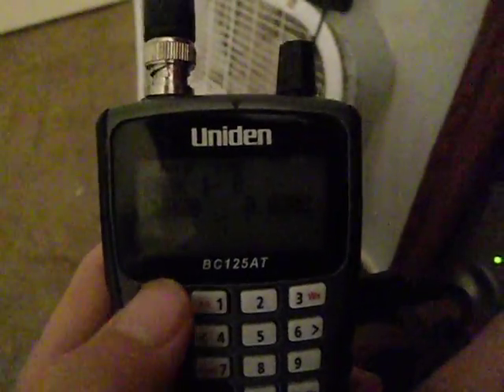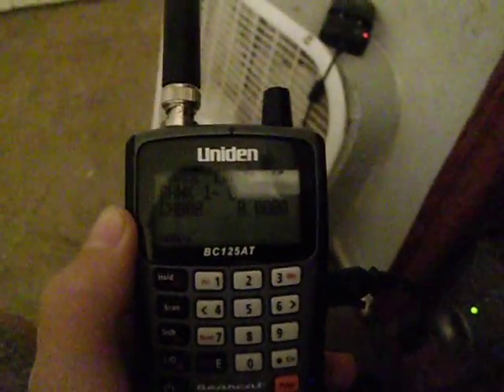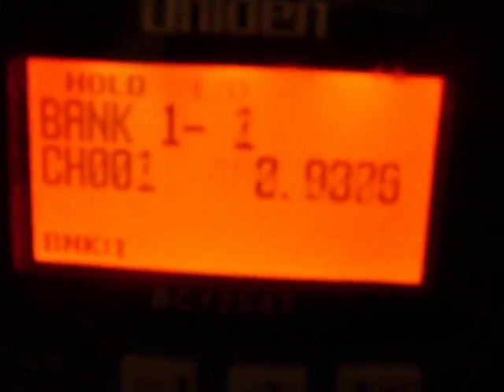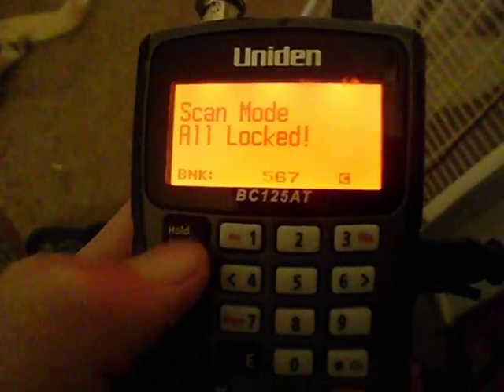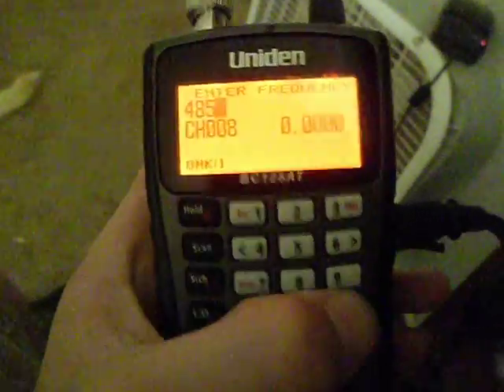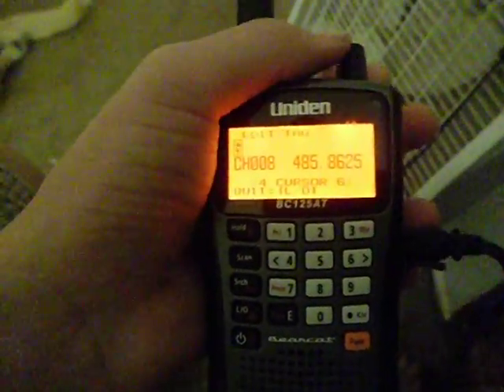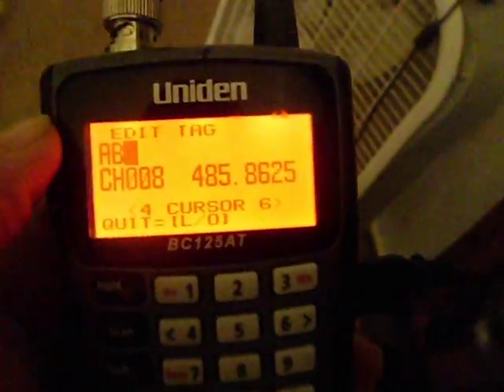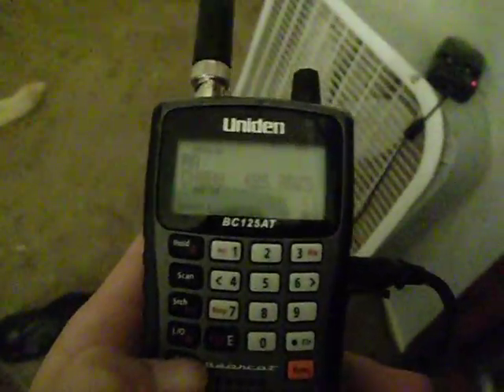How program and tag frequencies on your Uniden BC125AT.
For radio frequencies in your area.